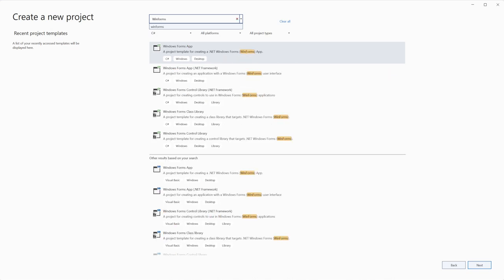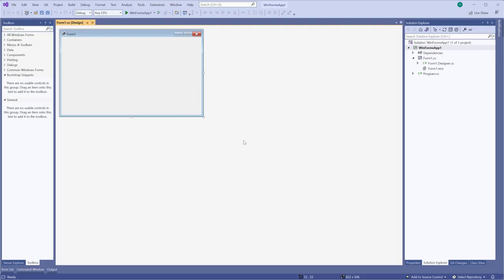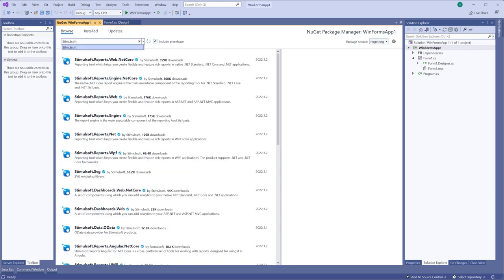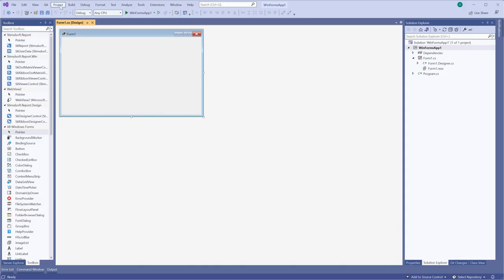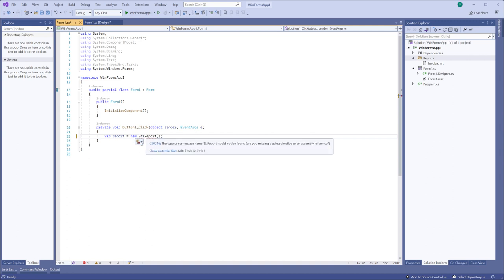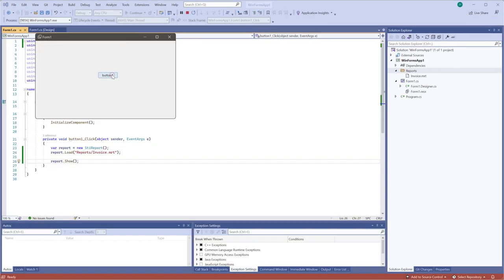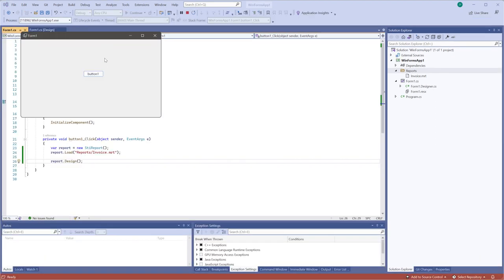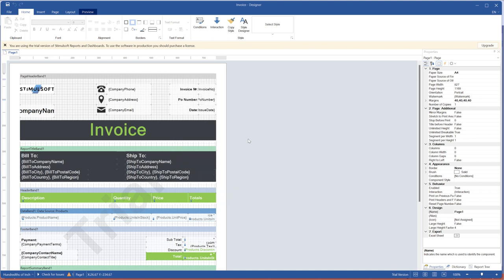С#, WinForms, .NET Core 3.1: Embed report designer and viewer into Windows Forms Application (2023)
In this video, we will guide you through the process of integrating our reporting components into your WinForms applications for .NET Core 3.1.

To enhance the speed and efficiency of your work with Stimulsoft products, we provide step-by-step instructions, starting from creating a Windows Forms application in Visual Studio to utilizing the report designer.

0:00 - Creating a WinForms application for .NET Core 3.1
0:48 - Add Stimulsoft package into your Project
1:15 - Embeded Stimulsoft controls in your application